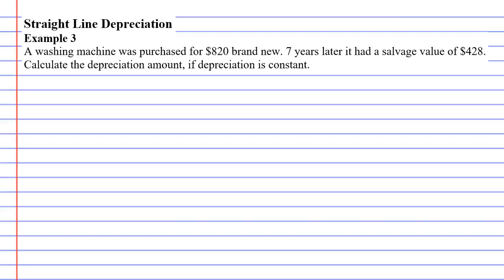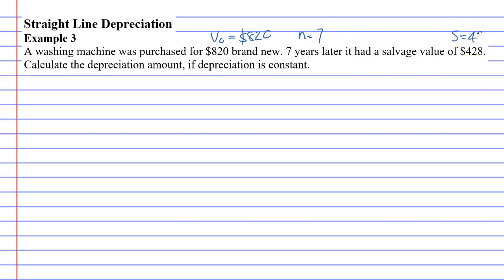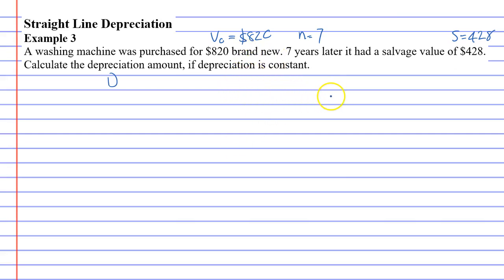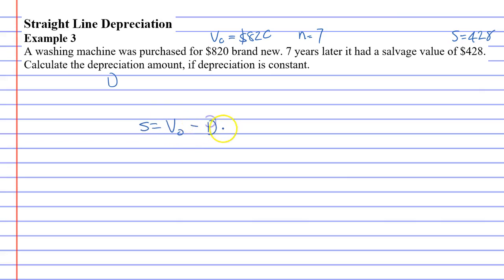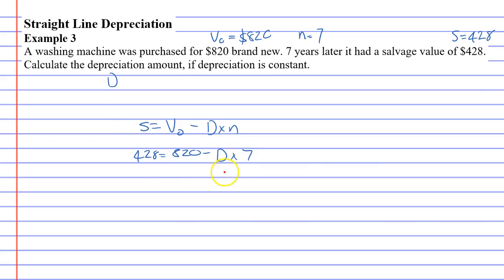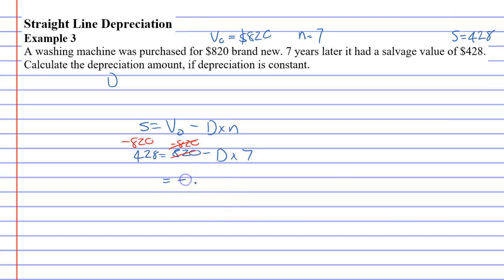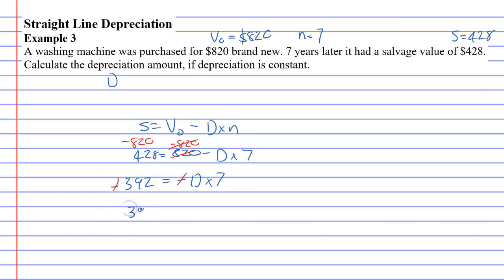9E Straight Line Depreciation Part 4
Completes an example on the depreciation of an appliance.